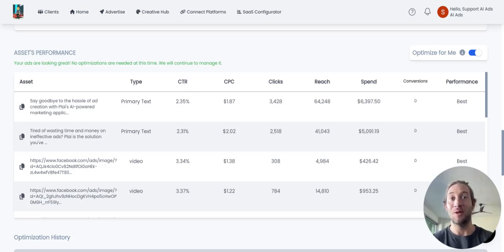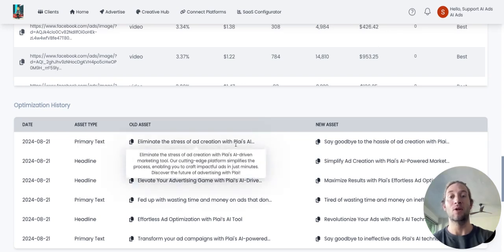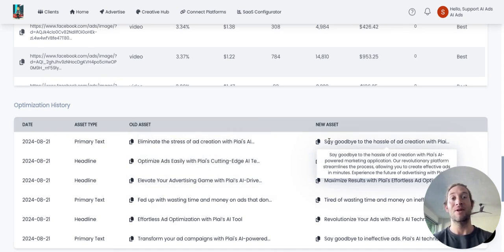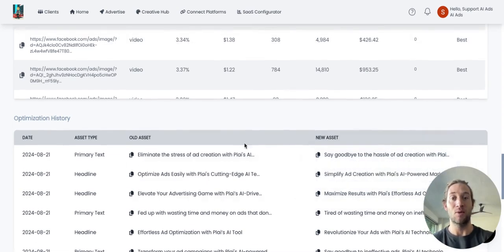Optimize Your Facebook Ads Automatically with AI | Plai’s Optimize for Me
Optimize for Me is a powerful AI-driven feature that takes the guesswork out of ad management. Here's what it does:

Every day, our AI will analyze the performance of your ad assets and targeting. It identifies the best-performing and worst-performing variations and makes adjustments accordingly.

Optimize for Me is more than just a tool—it’s your personal ad manager, working around the clock to ensure your campaigns perform at their best.

If an asset underperforms, the AI will automatically remove it and replace it with another variation similar to your top-performing asset. This ensures that only the best content is driving your campaigns forward.

Once your ads start exceeding benchmark performance, the AI continues to manage and test new ad assets, keeping your campaigns fresh and effective.

And the best part? All you need to do is turn on the switch.